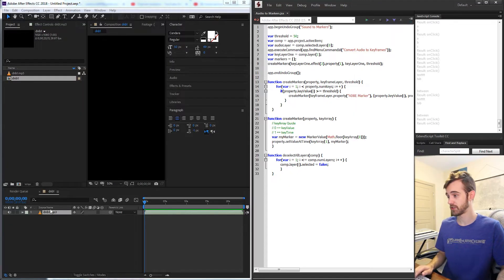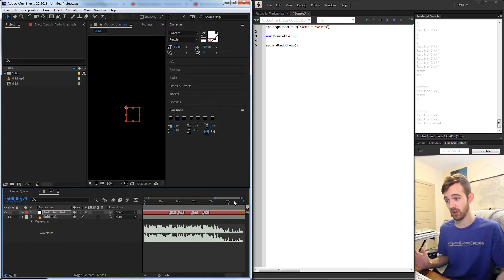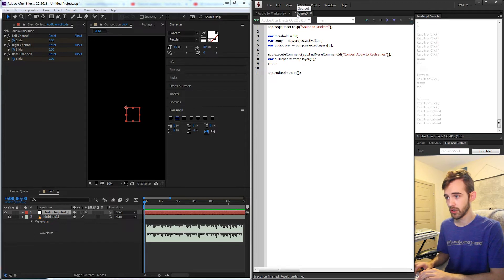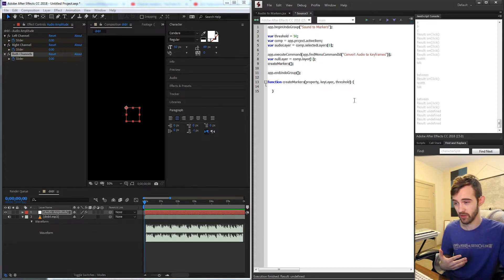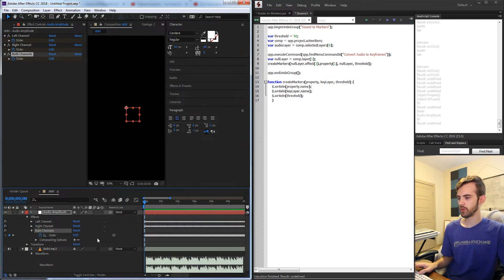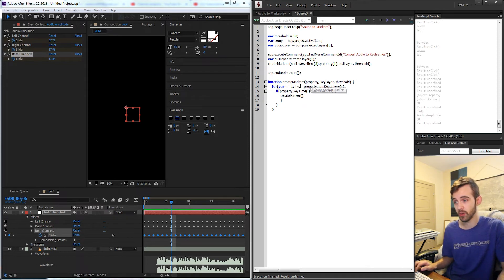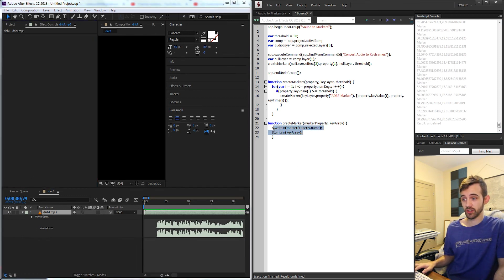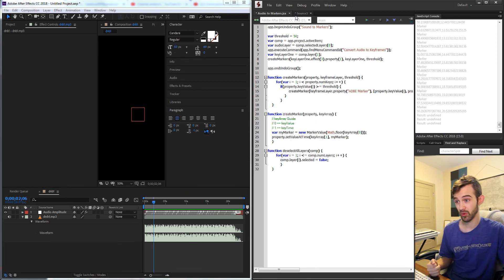After Effects Scripting Tutorial: Audio to Markers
Learn how to automatically generate markers at a certain audio threshold! These can then be used to observe patterns, perform later tasks, and whatever else you can come up with.

BTC- 3H5VB5RTUs6cNYuuauWd1pzcrUDiE66qsq
ETH/ERC-20- 0x63c70f3d0aB34F2de6afA872f2E1E39B73cBE794